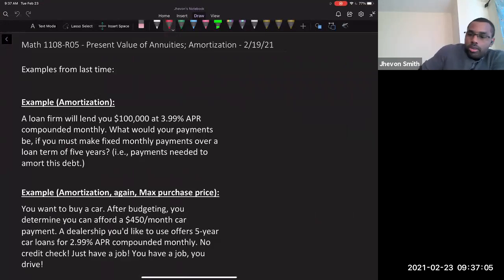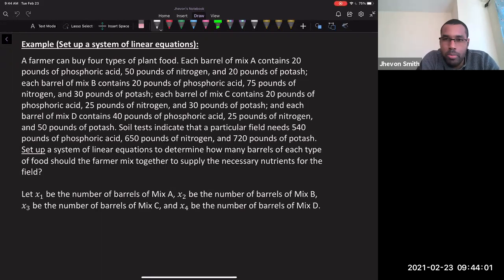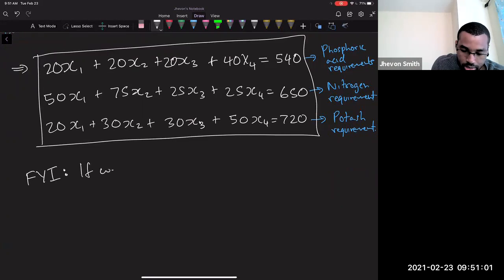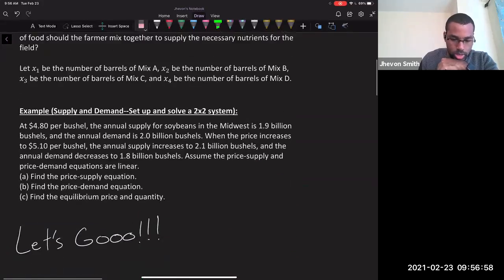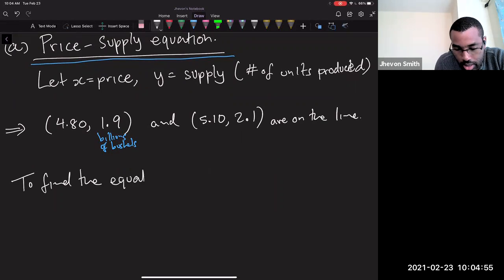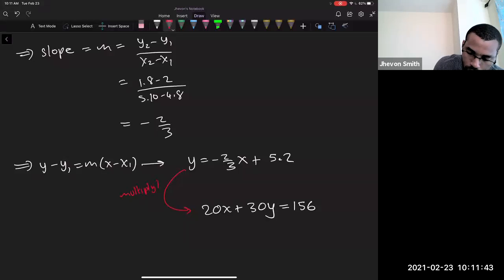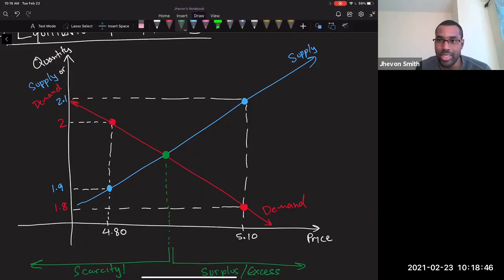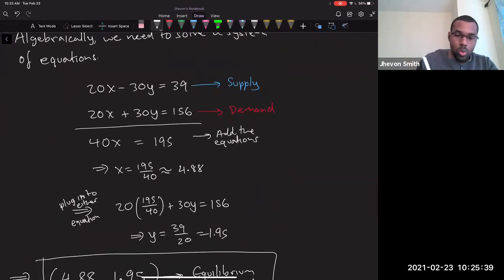Math 1108-R05 Lecture 9 - Prereqs for Chapter 5: System of Linear Equations Examples